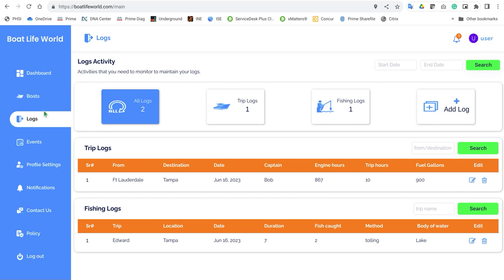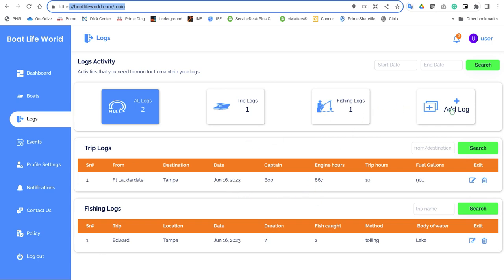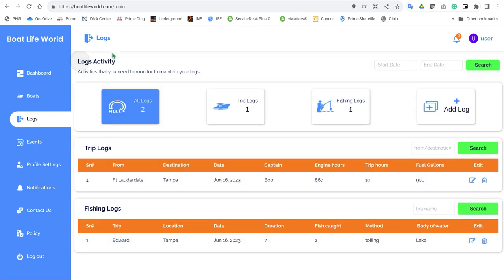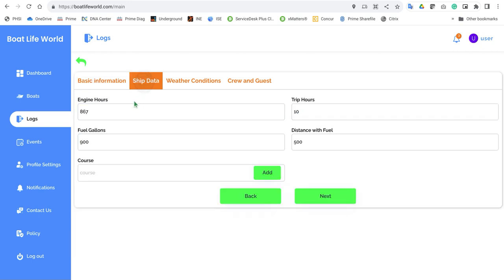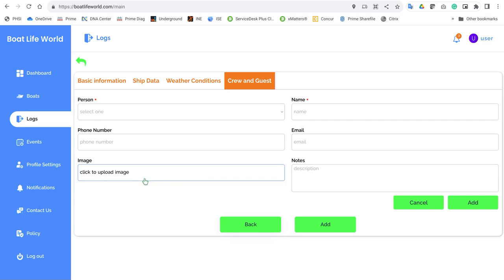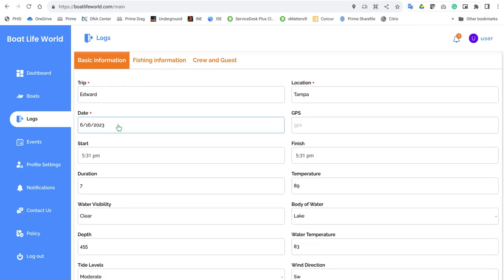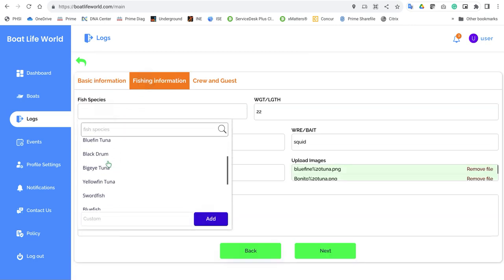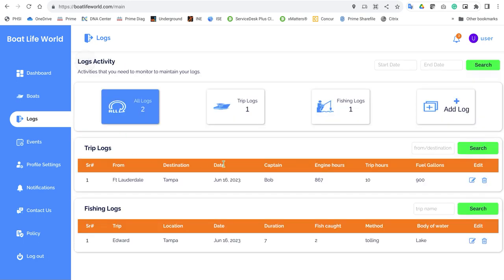Boat Life World Logs Tab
Over view of crating logs in the Boat Life World app